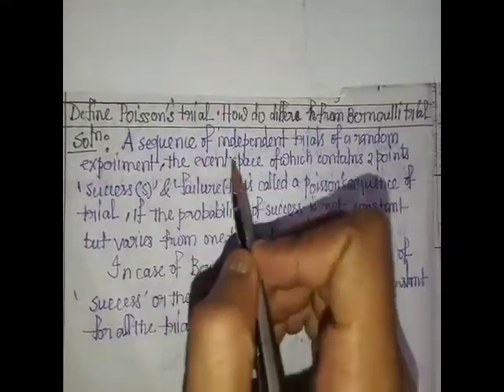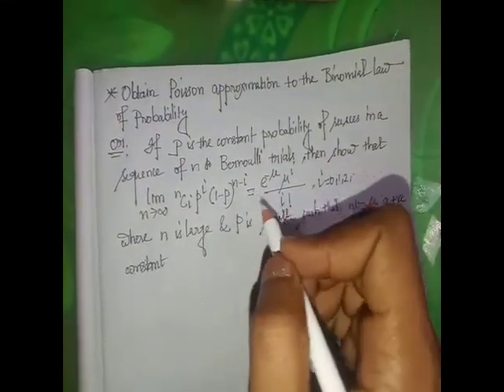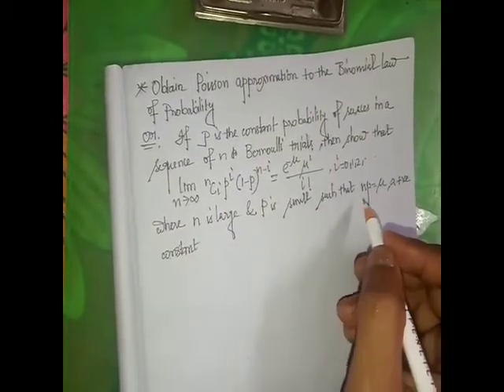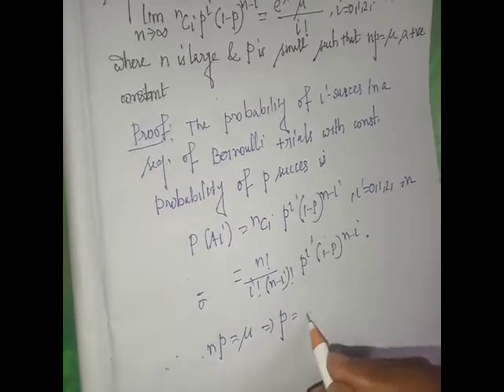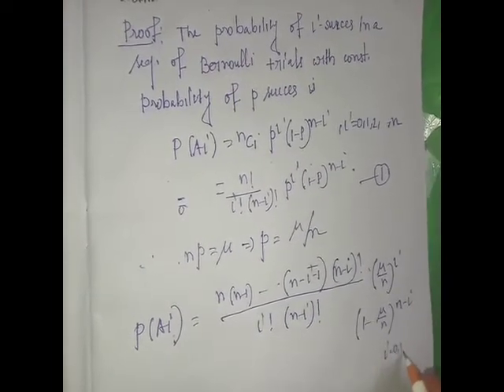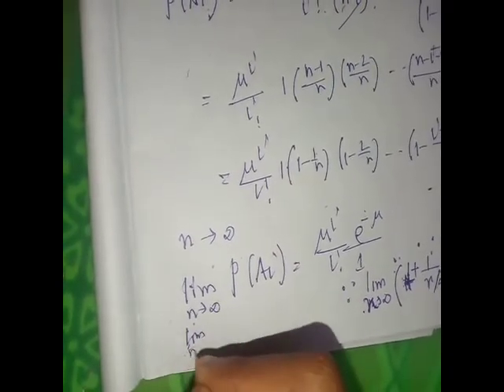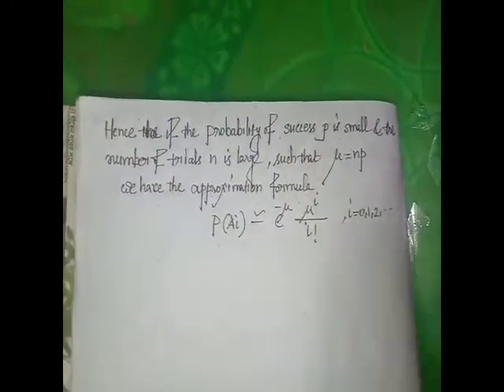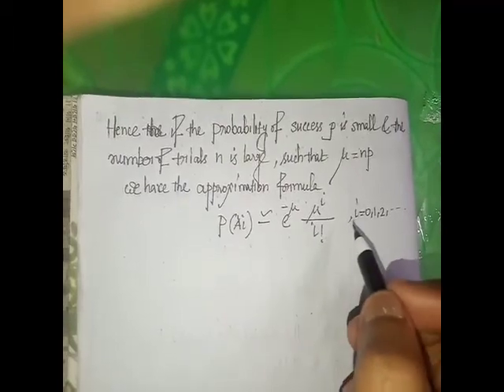Probability - Poisson Approximation.....